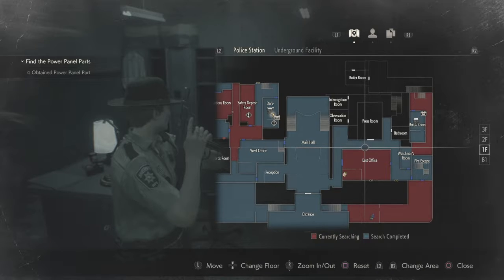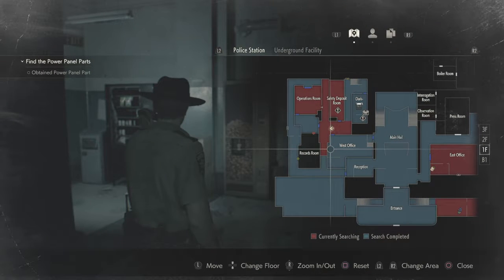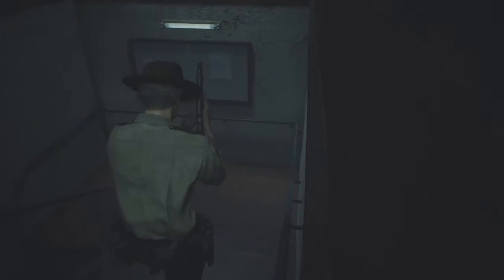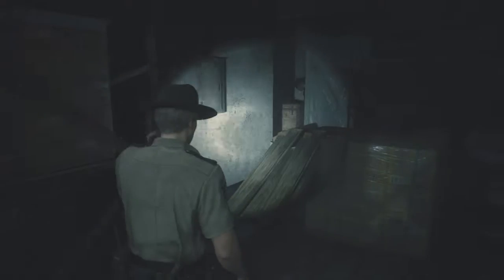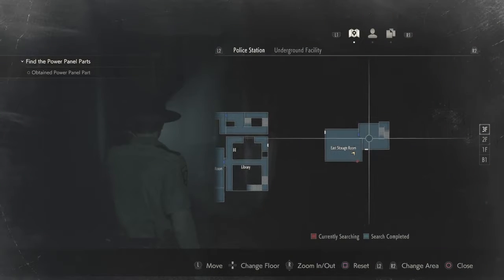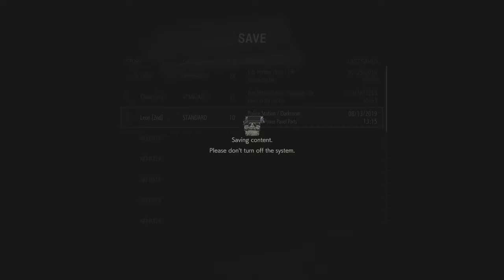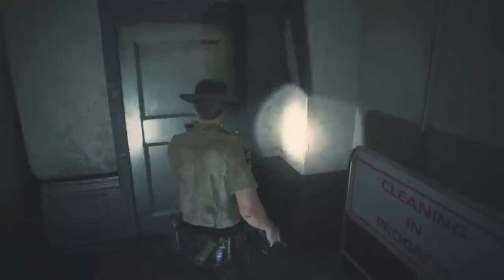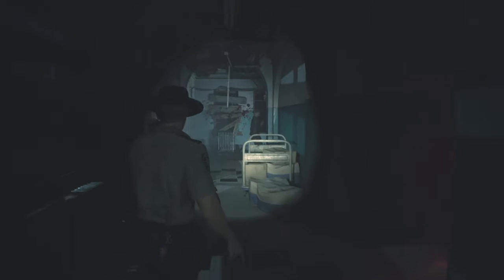RESIDENT EVIL 2 #6- X Boppin fools